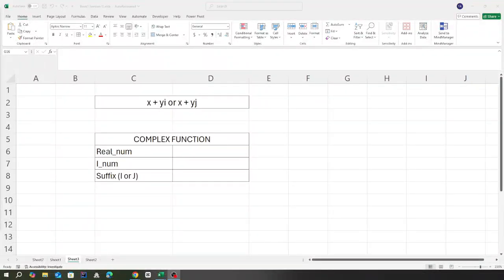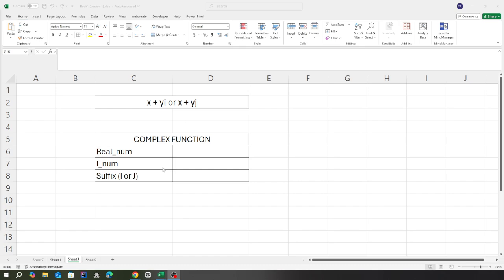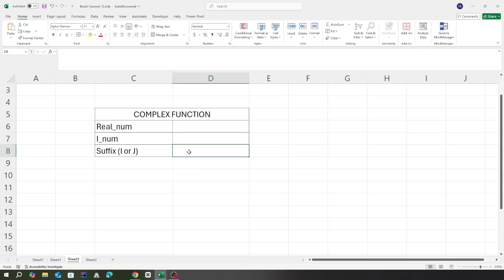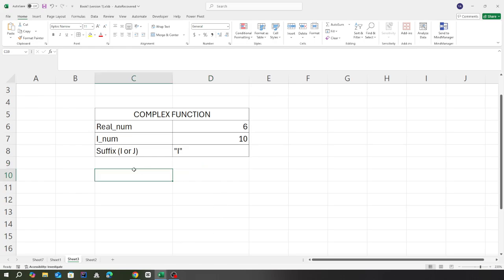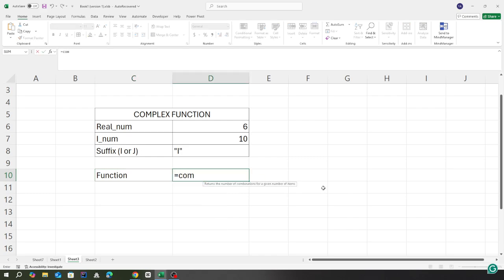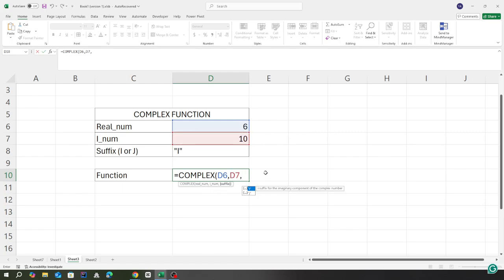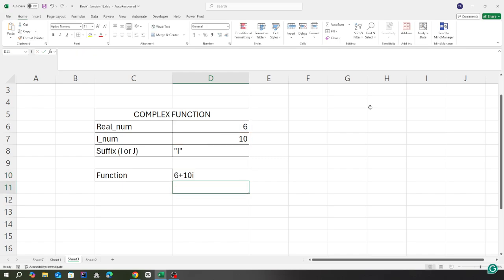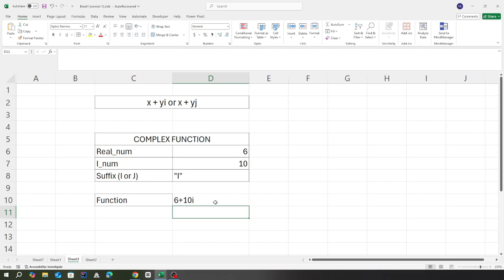How To Use The COMPLEX Function In Excel